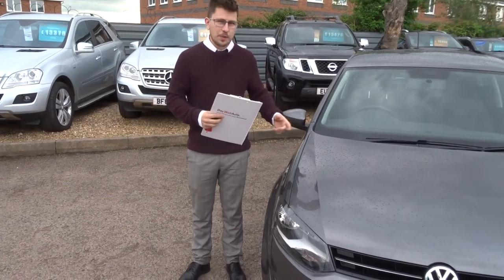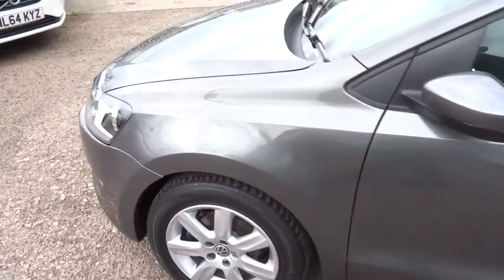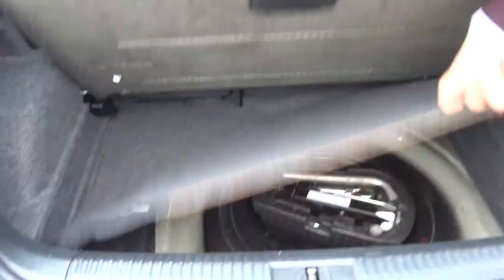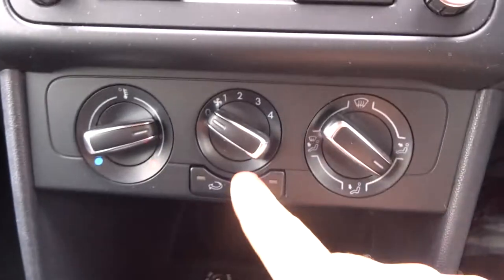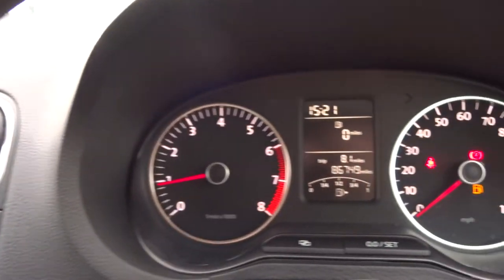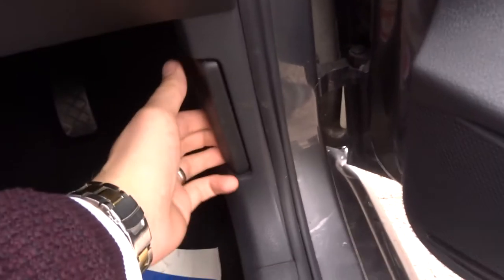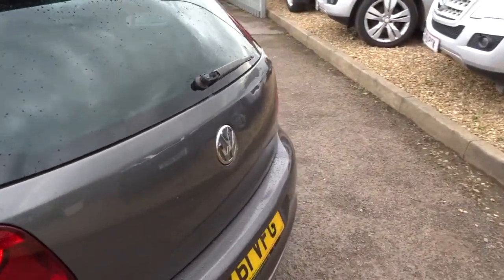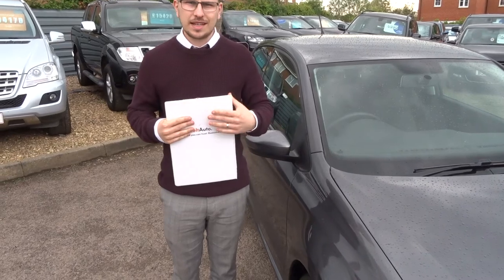Country Car Barford Warwickshire KY61VFG VOLKSWAGEN POLO 1.2 MATCH 3d 59 BHP